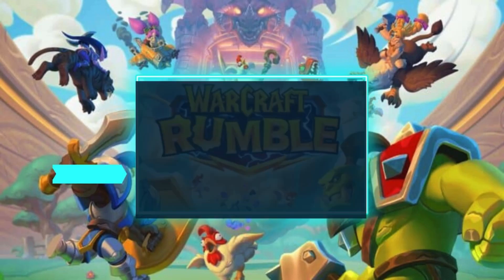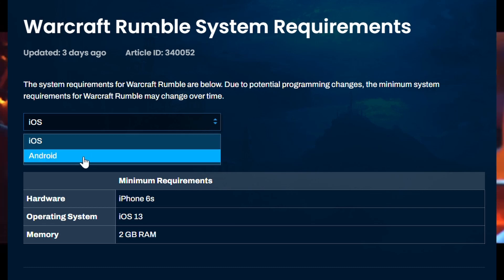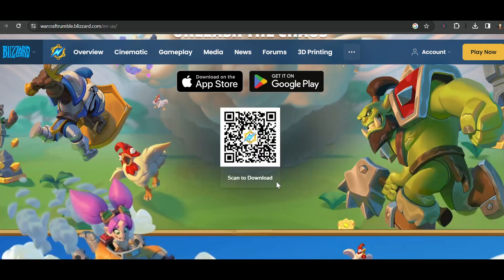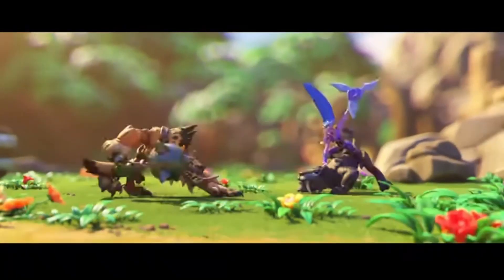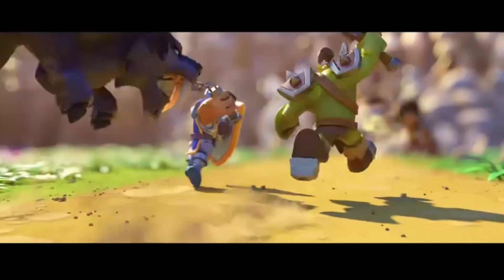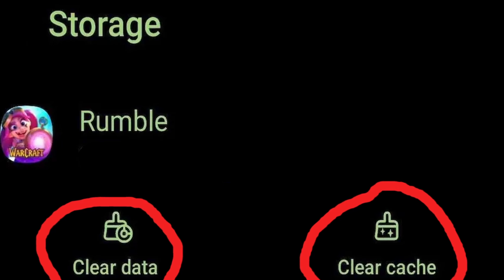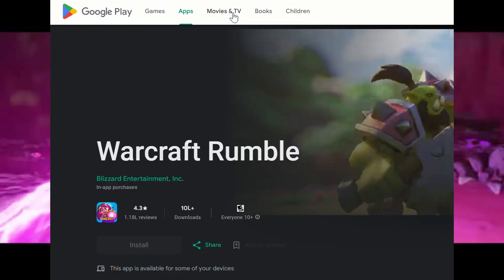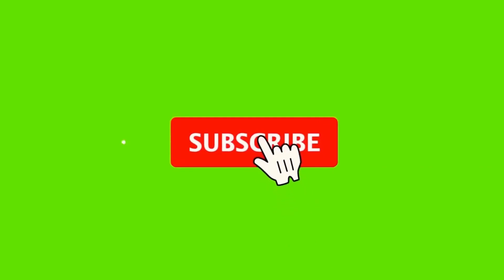Warcraft Rumble Performance and Crashes or connection error